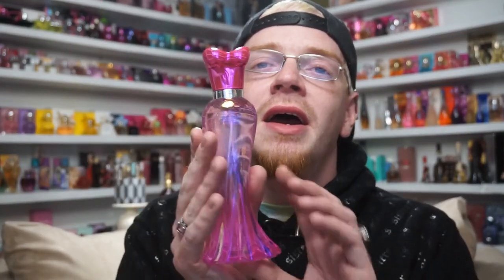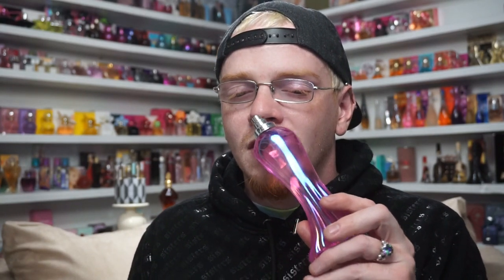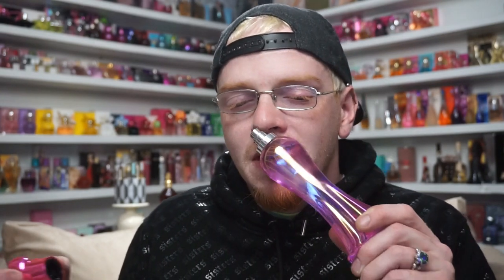Paris Hilton Pink Rush Perfume Reivew 🌟 Among the Stars Perfume Reviews 🌟